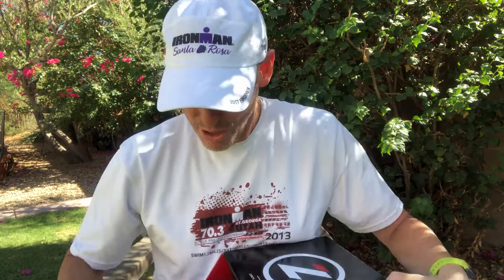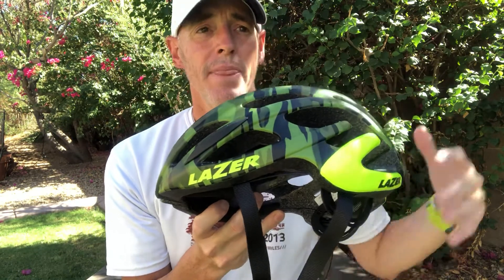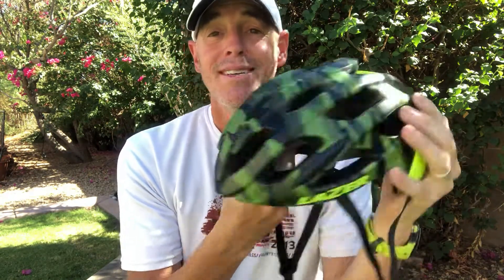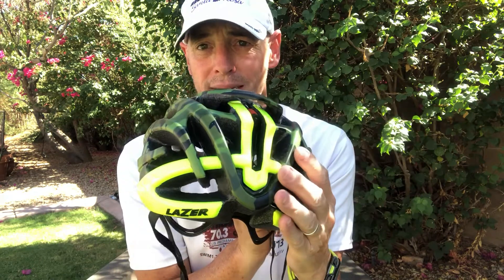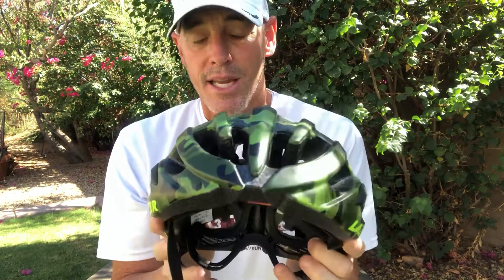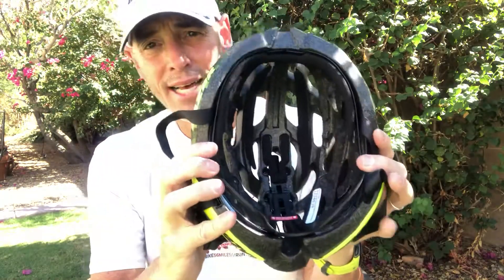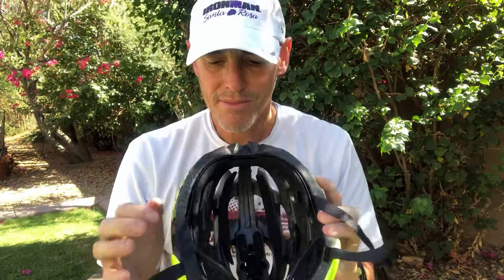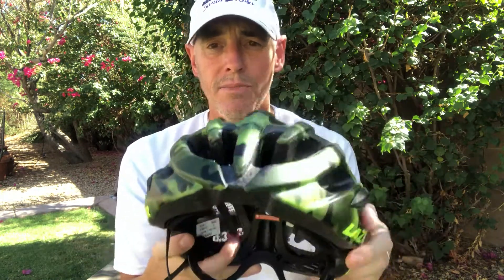2018 Lazer Blade Cycling Helmet Review - RideGearGuru.com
2018 Lazer Blade Cycling Helmet Review - RideGearGuru.com

Check out RideGearGuru.com for more reviews and 20+ years of insights and answers

We do the homework for you and find the best prices!